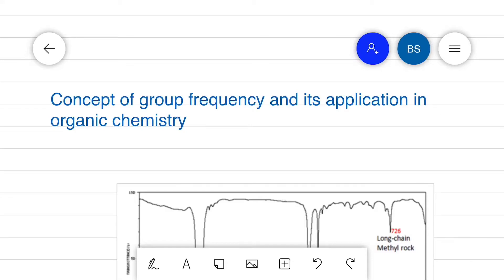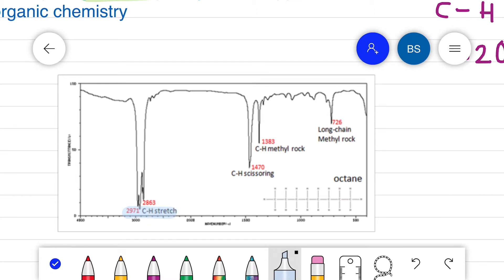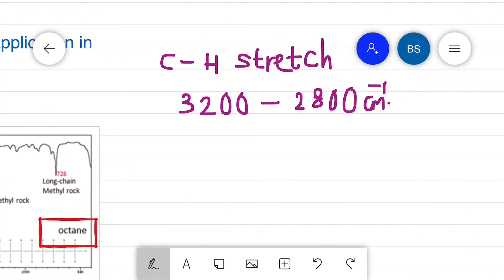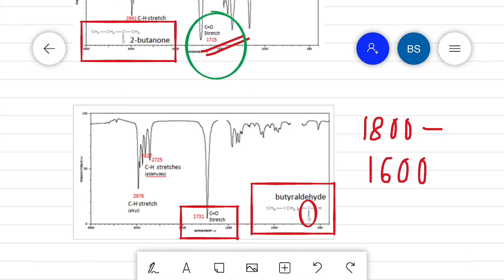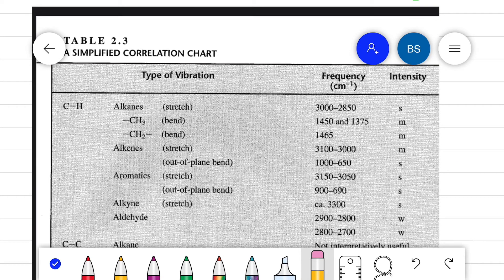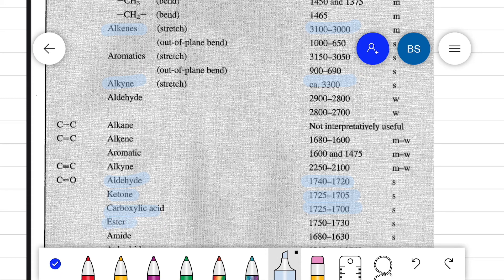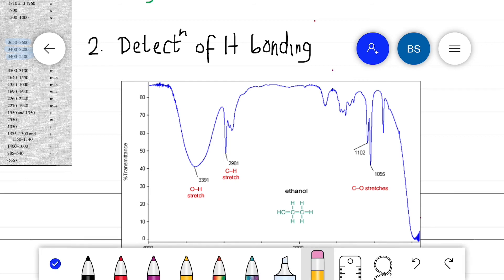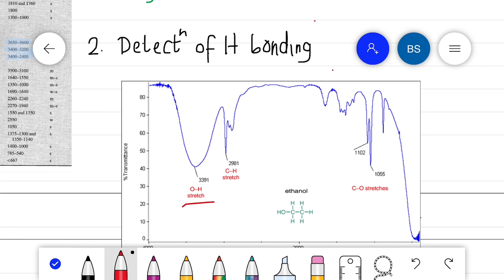SPECTROSCOPY | PART 08 | VIBRATIONAL SPECTROSCOPY | GROUP FREQUENCY & FINGERPRINT REGION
vibrationalspectroscopy#infraredspectroscopy